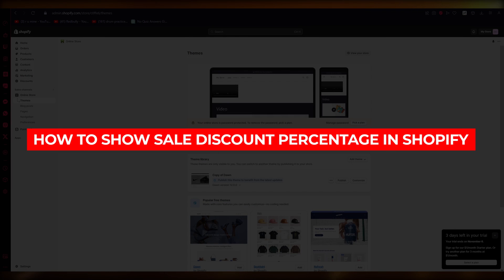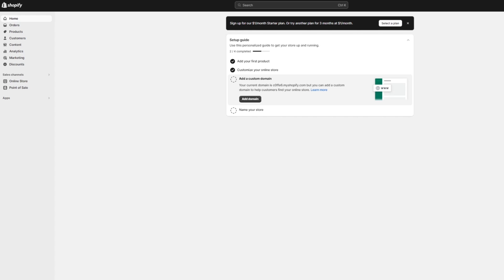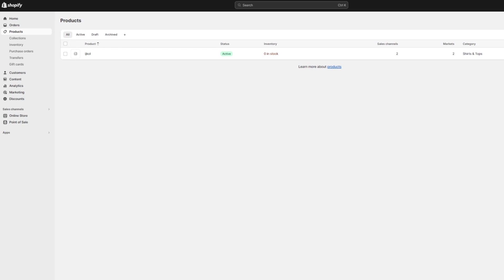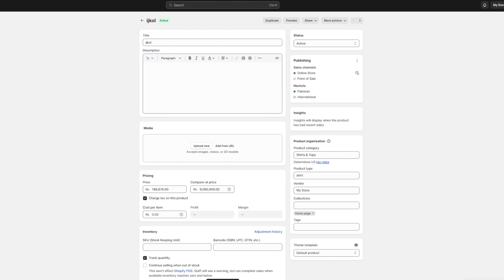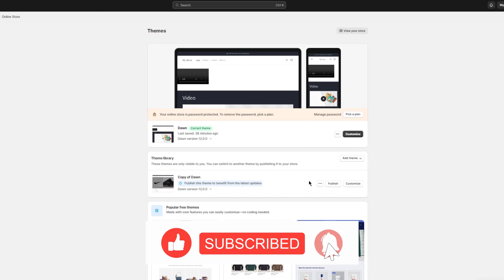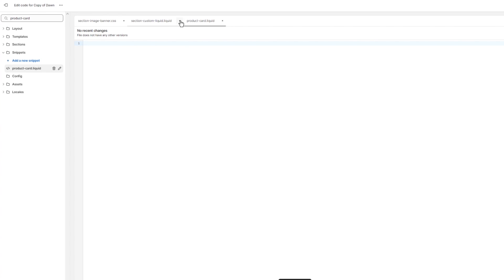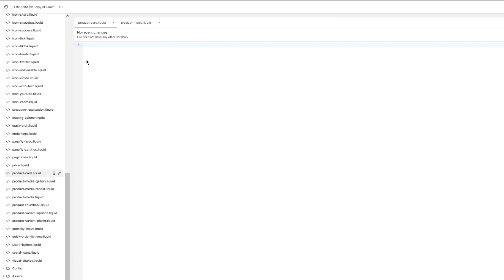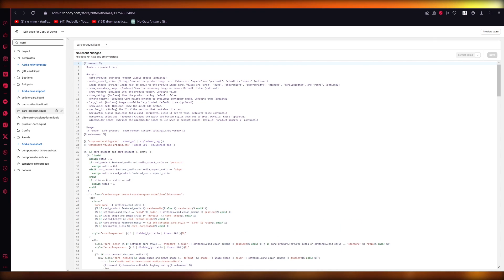How To Show Sale Discount Percentage In Shopify - Full Guide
To display sale discount percentages in Shopify, first navigate to the "Products" section in your Shopify admin panel. From there, select the product you wish to offer a discount on and click "Edit." Next, scroll down to the "Pricing" section and enter the original price of the product in the "Compare at price" field.

Then, enter the discounted price in the "Price" field. This will automatically calculate and display the discount percentage next to the product's price on your storefront. Make sure to save your changes before exiting the edit screen. This simple process will effectively showcase the discounted price and percentage, encouraging customers to take advantage of the sale.